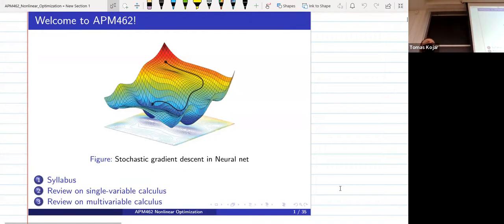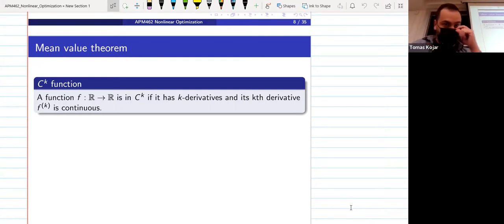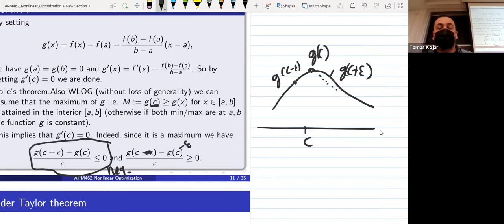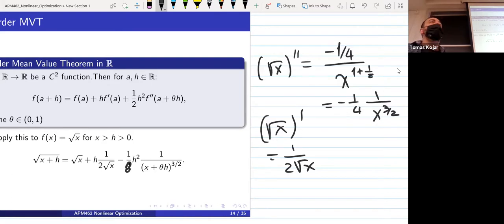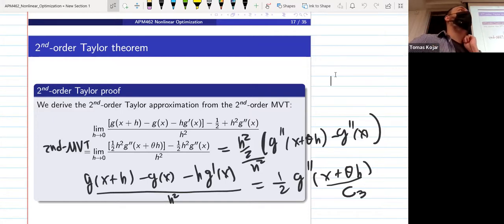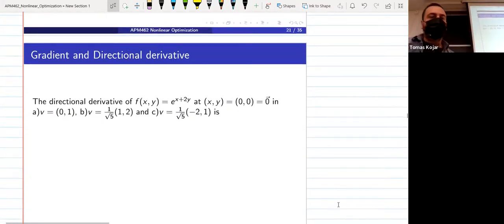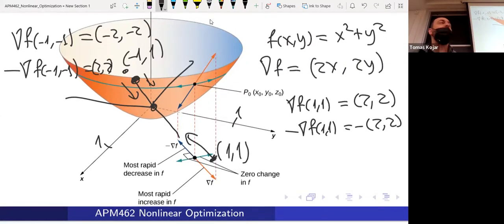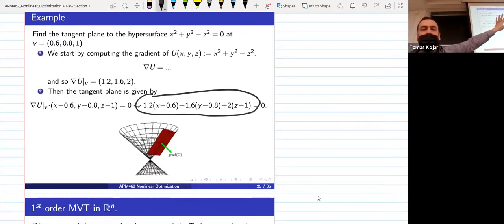Review calculus for optimization